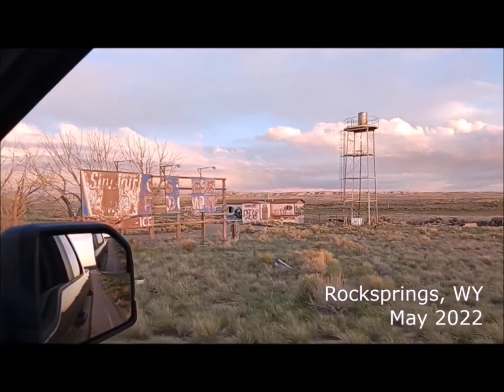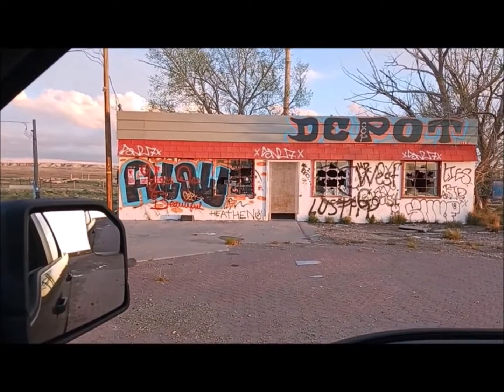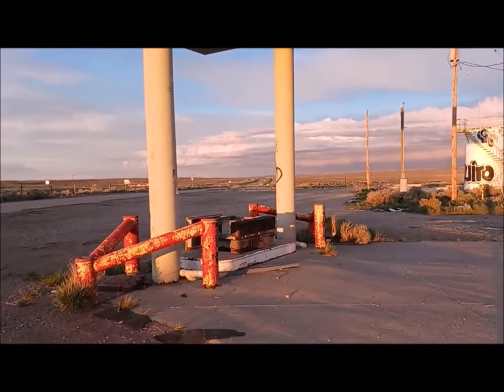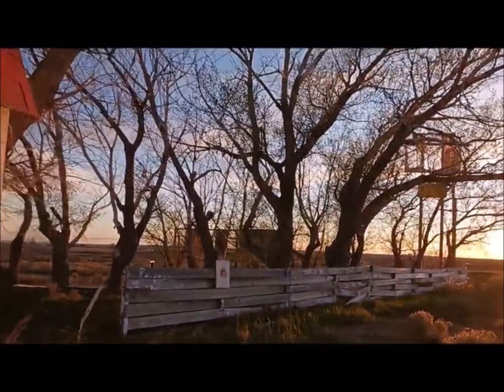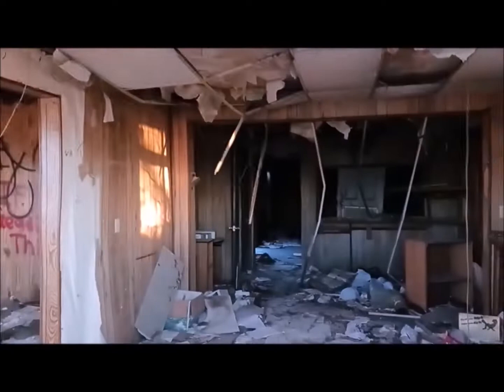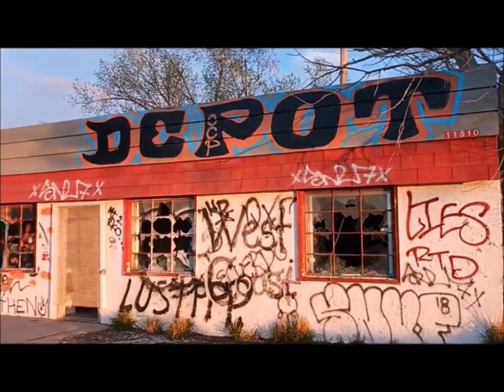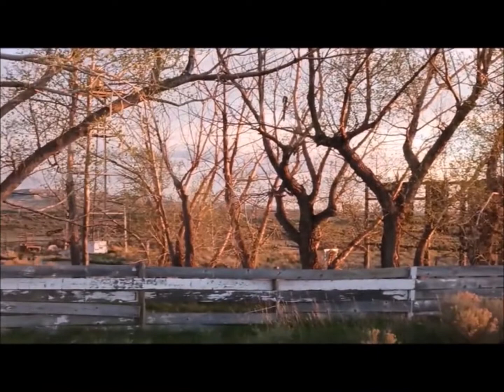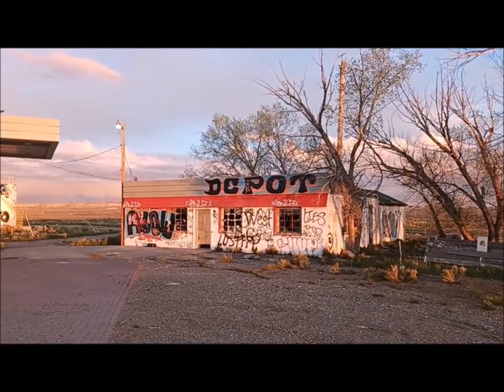Abandoned graffiti-covered Sinclair in Rocksprings, WY - May 2022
One of several videos I took during my third trip from CA to Maine in May 2022. Music: "Foreclosure" by Me

NZ
May 2022